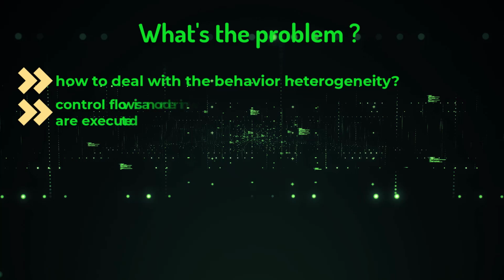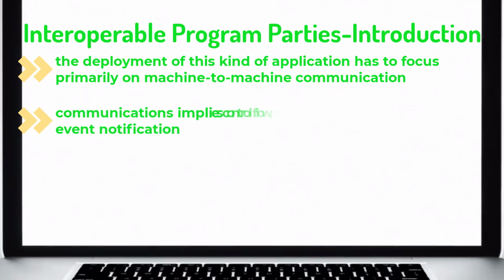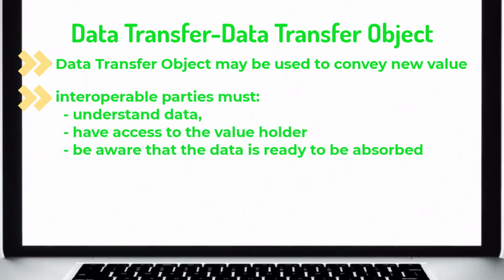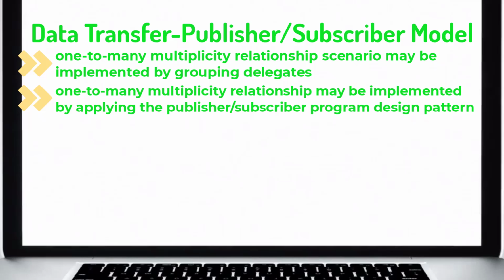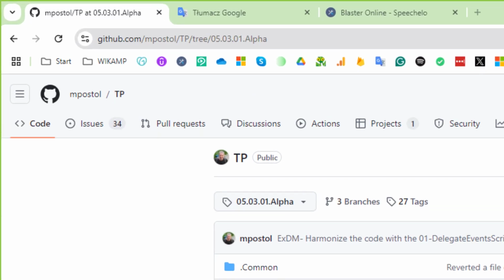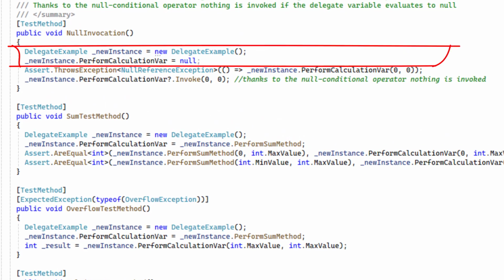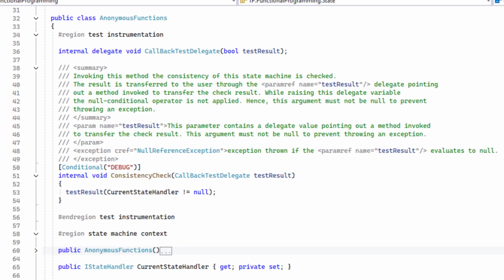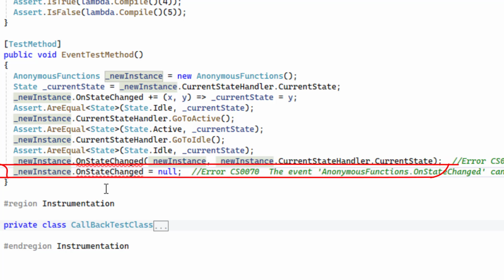Toward Functional Programming - Delegate and Events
This video presents a comprehensive exploration of delegates and events as foundational constructs for implementing flexible, decoupled, and event-driven programming. It begins by framing the problem of behavior heterogeneity and the need for method references, drawing parallels between delegates and method pointers. Through a structured outline, it introduces object-oriented principles, control flow via callbacks, data transfer mechanisms, and event notification strategies.

The implementation section provides practical code examples demonstrating delegate instantiation, multicast invocation, and callback patterns. It further elaborates on the publisher/subscriber model using events, emphasizing robustness through selective access control. The document concludes by contrasting delegates and events, highlighting their roles in enabling polymorphism, asynchronous communication, and scalable software design.